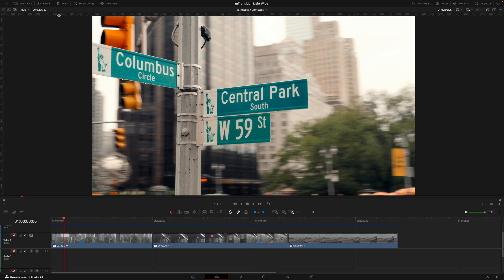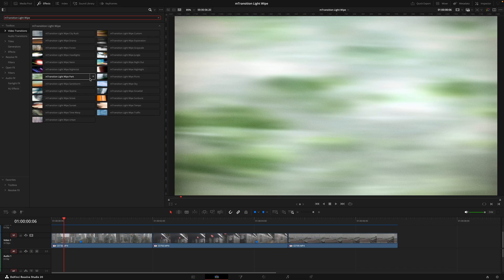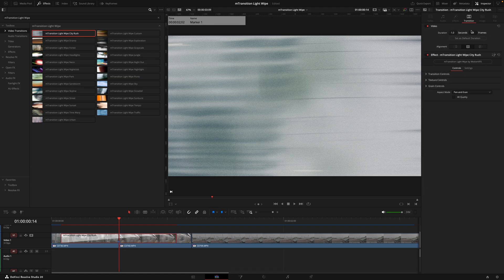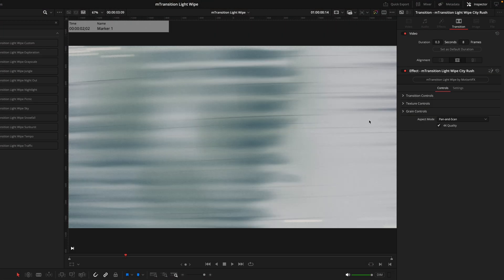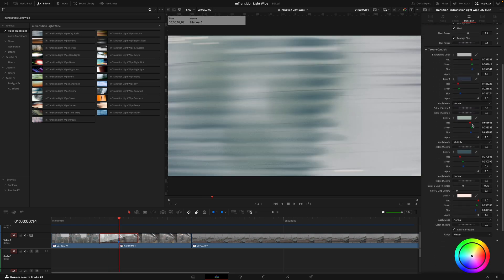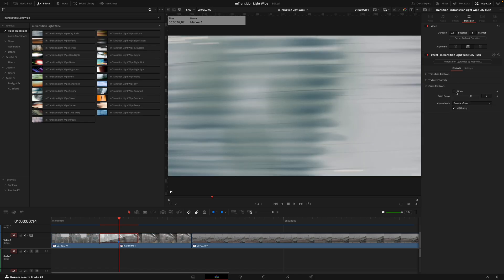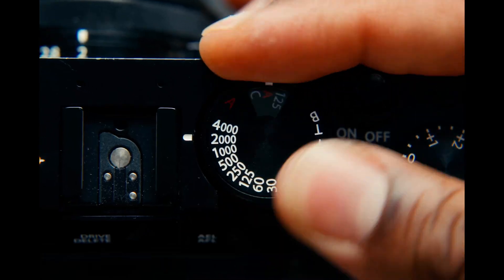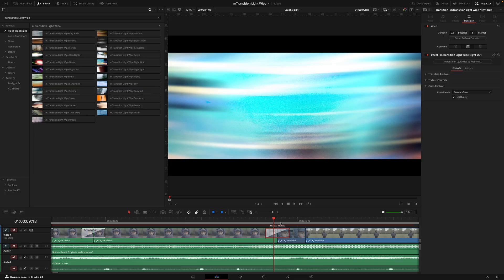Cut at the speed of light in DaVinci Resolve — mTransition Light Wipe Overview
The world around us is bustling with lights and colors — incorporate that energy and radiance into your edits with a pack of dynamic light wipe transitions for DaVinci Resolve! Jump in for a quick overview prepared by JC, and learn how to incorporate them into your edits to create a seamless experience while moving between shots!

00:00 – Intro
00:13 – Pack Overview
04:27 – Bonus Example
05:04 – Outro